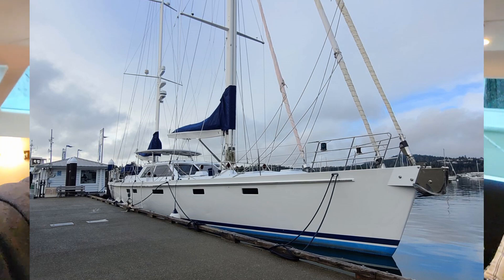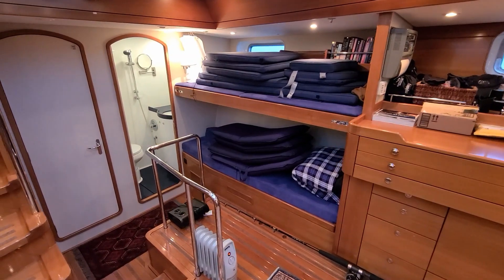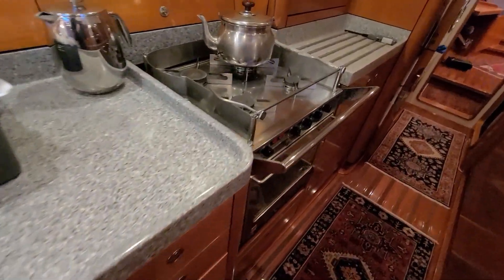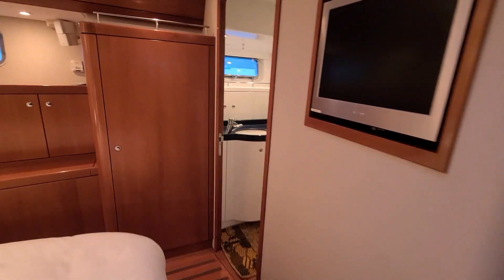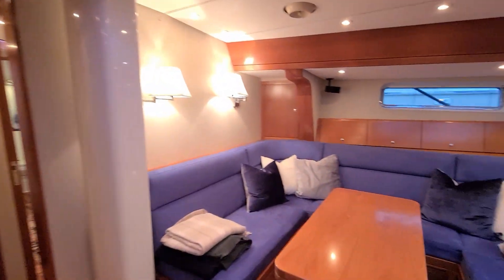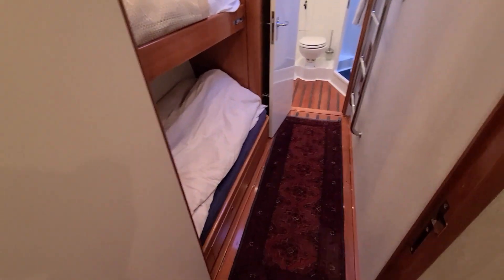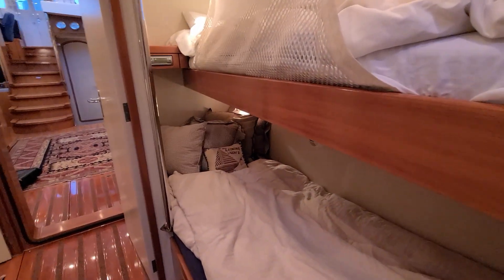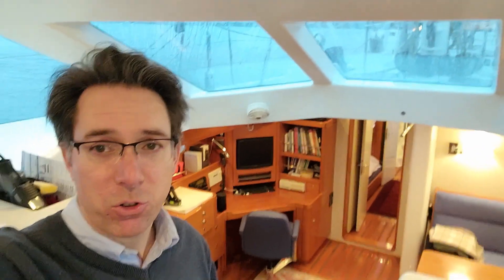80-foot Chuck Paine "Leonore" - yacht interior tour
Welcome aboard "Leonore", a 2003 Chuck Paine 80-foot aluminum ketch rigged sailing yacht, located and offered for sale in Sidney, BC.